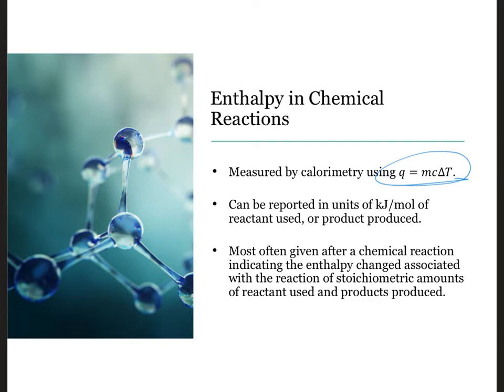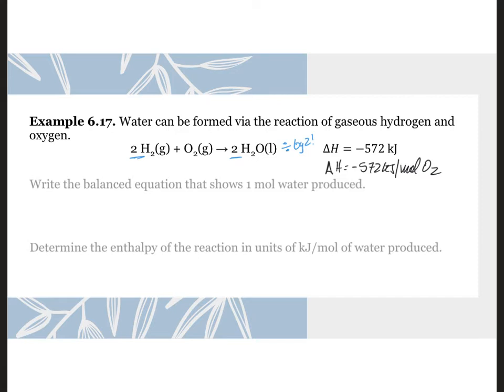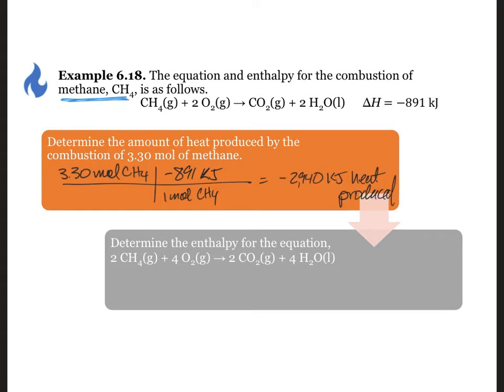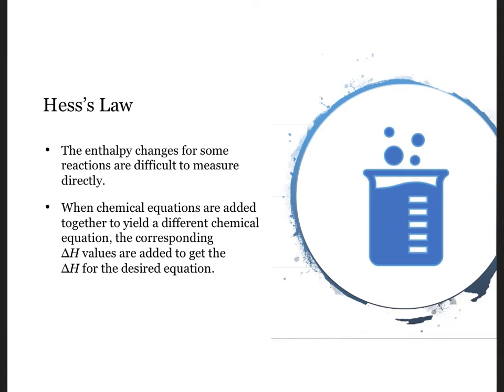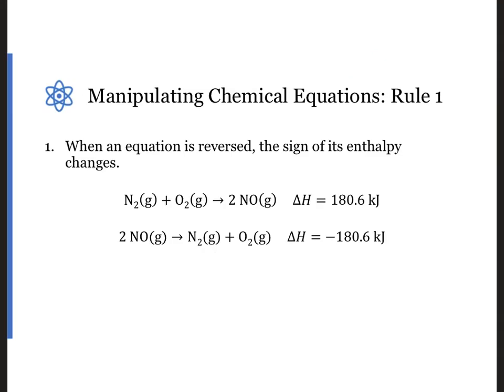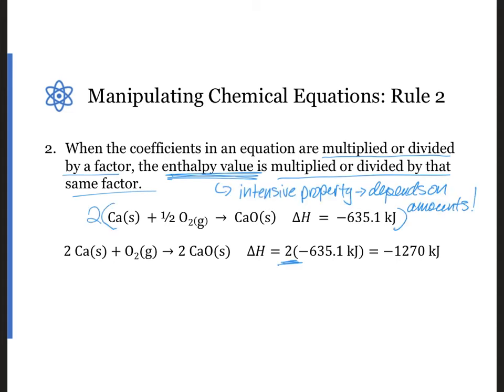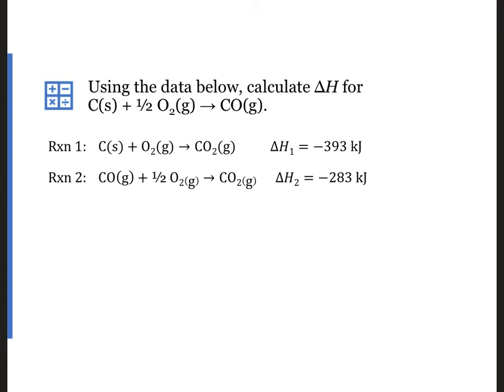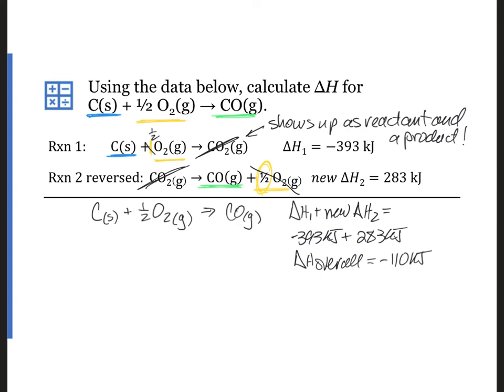CHE 109 IGC Chapter 06-07 Reaction Enthalpy